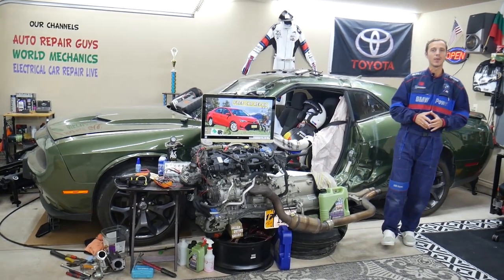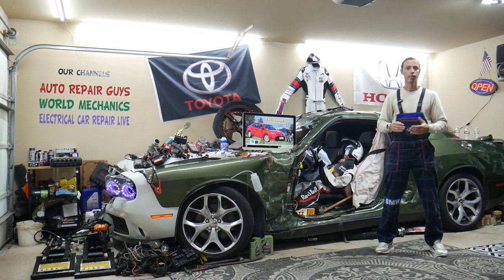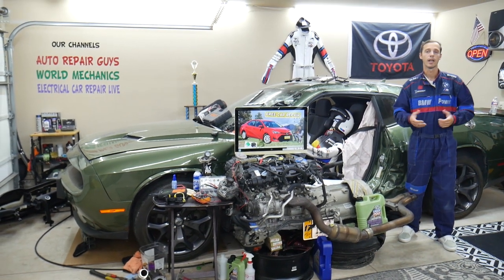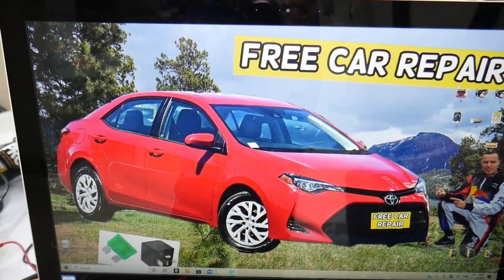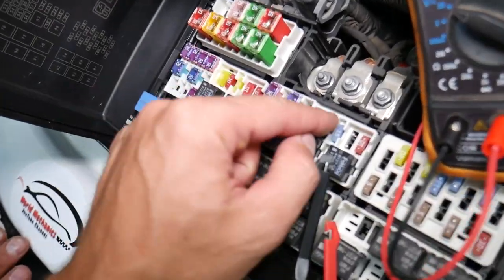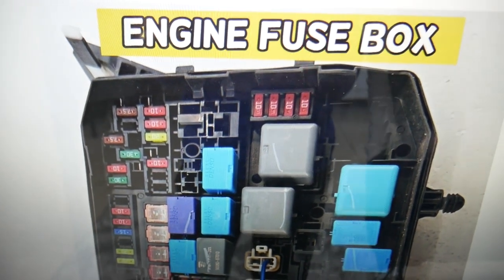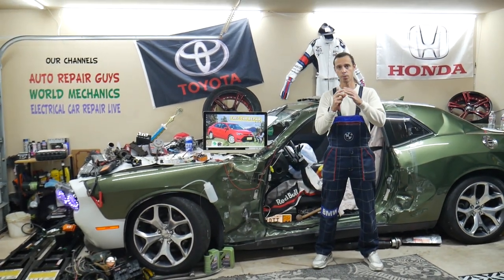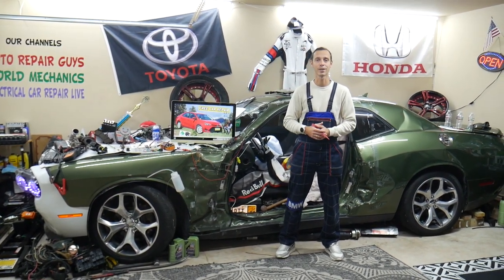WHY LEFT RIGHT HEADLIGHT NOT WORKING TOYOTA COROLLA 2013 2014 2015 2016 2017 2018 2019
If you have Toyota Corolla and the left headlight is not working, right headlight is not working on your Toyota Corolla in this video we will explain what often can cause headlight not to work on Toyota Corolla. We demonstrated on 2017 Toyota Corolla what to check if left headlight is not working, right headlight is not working but it may work on the whole generation:
2013 Toyota Corolla left headlight is not working, right headlight is not working
2014 Toyota Corolla left headlight is not working, right headlight is not working
2015 Toyota Corolla left headlight is not working, right headlight is not working
2016 Toyota Corolla left headlight is not working, right headlight is not working
2017 Toyota Corolla left headlight is not working, right headlight is not working
2018 Toyota Corolla left headlight is not working, right headlight is not working
2019 Toyota Corolla left headlight is not working, right headlight is not working